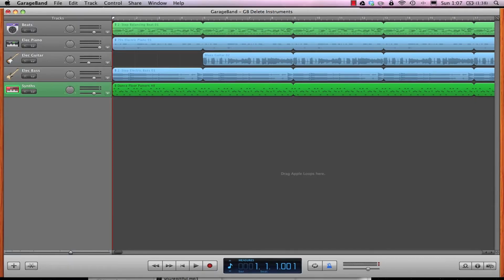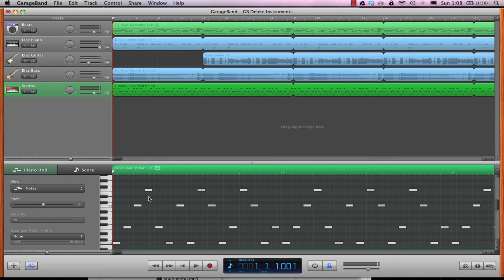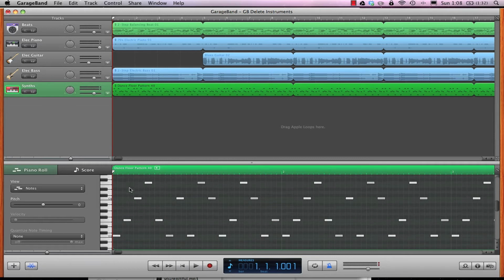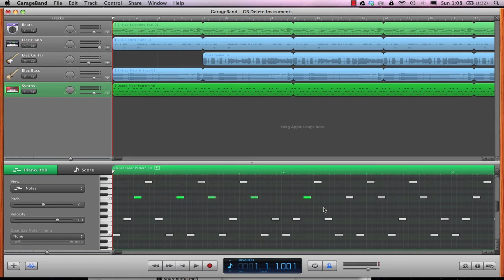How to Cut Notes in GarageBand : Recording Music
Cutting notes in GarageBand is something you can do with a few key clicks of your mouse. Cut notes in GarageBand with help from an audio and recording professional in this free video clip.

Expert: Jonathan Lord
Bio: Jonathan Lord has been teaching and tutoring people for most of his life.
Filmmaker: John Wilbers

Series Description: Computers have revolutionized a number of different industries and professions, and the recording industry is certainly no exception. Learn about recording and sound in general with help from an audio and recording professional in this free video series.